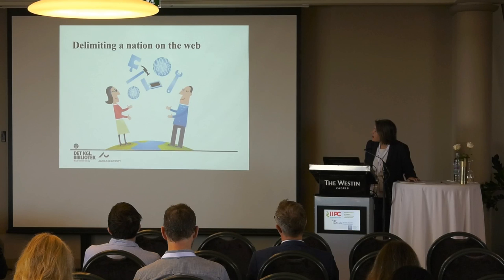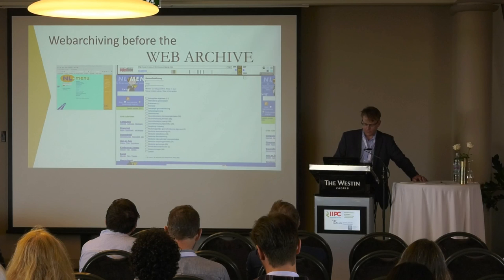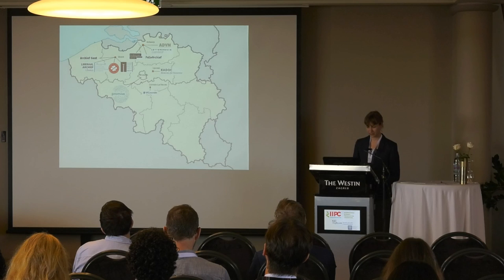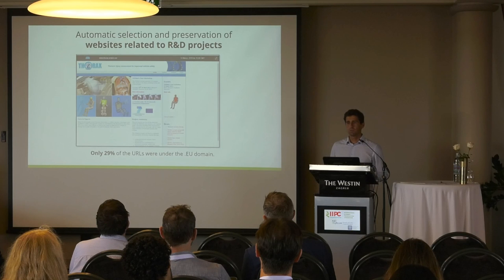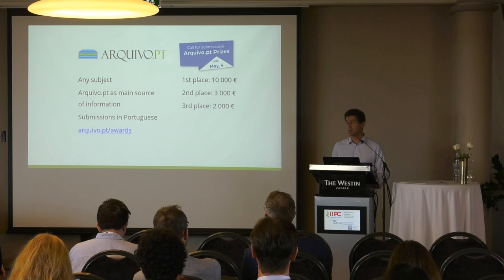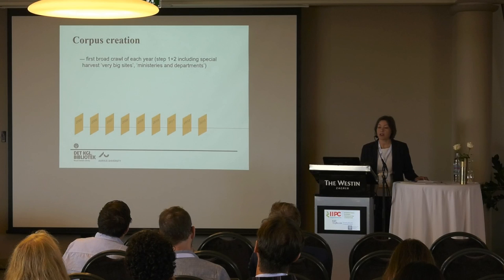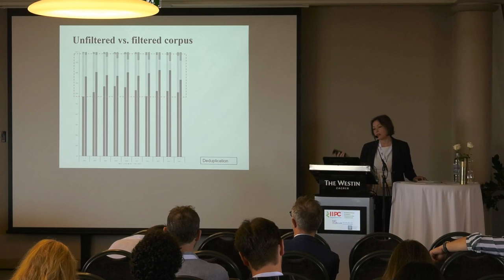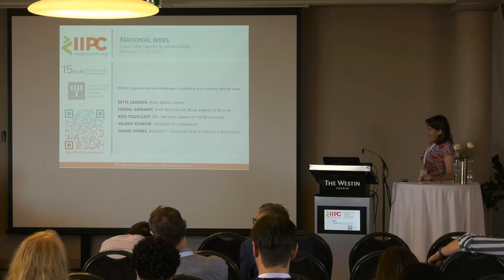IIPC Web Archiving Conference 2019 in Zagreb: Studying national webs (panel)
NIELS BRÜGGER, DITTE LAURSEN, FRIEDEL GEERAERT, KEES TESZELSZKY, VALÉRIE SCHAFER & DANIEL GOMES: Opportunities and challenges in collecting and studying national webs